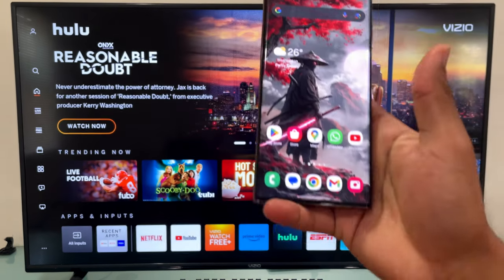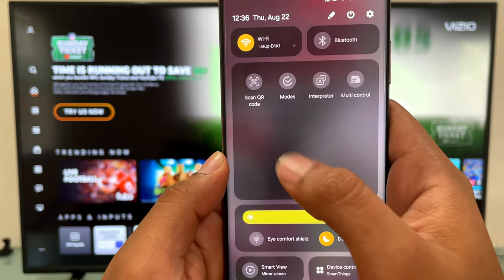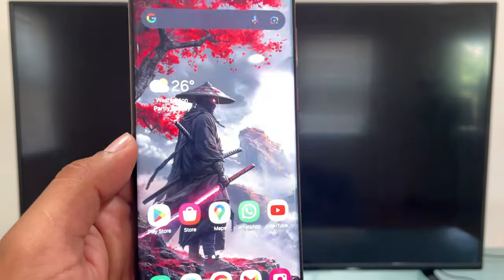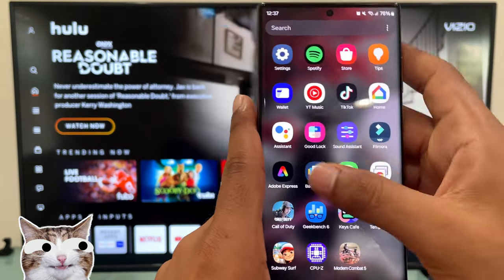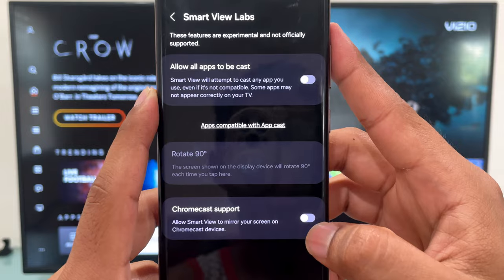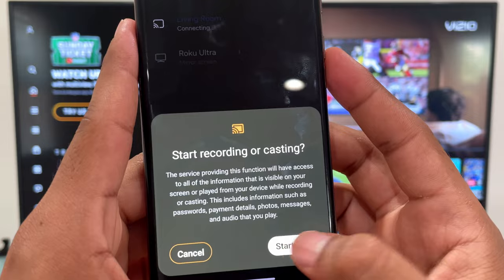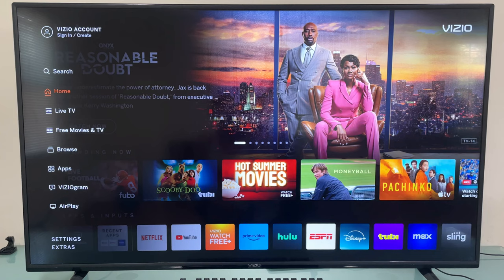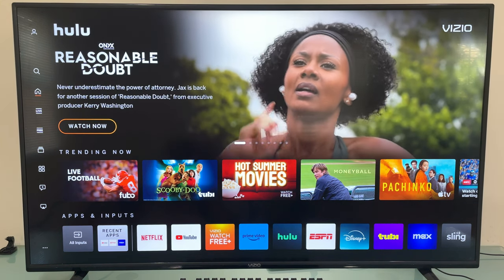Vizio TV: How to Connect Android Phone Wirelessly To Smart TV (Easy😮)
Galaxy phone won't screen mirror to your Smart TV? Android phone won't connect to Vizio TV ? do you want to know how to connect your Samsung Galaxy Android Phone to your Vizio Smart Tv, If you own an Android smartphone and are interested in connecting it to a Vizio TV via SmartView—also called Screen Mirror, Mirror Cast, or Casting—then this video is for you. I will lead you through the setup procedure, whether you're new to setting it up or have already encountered an issue.